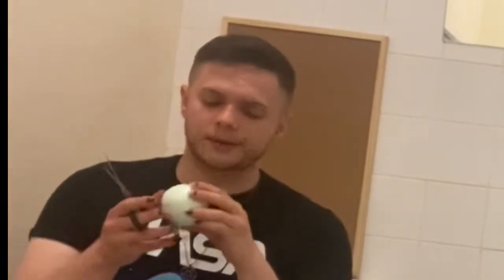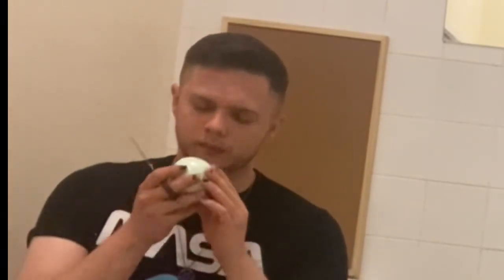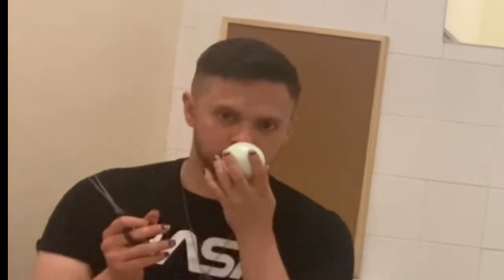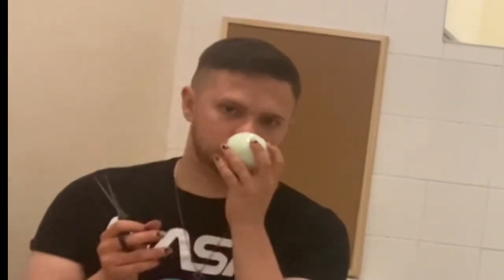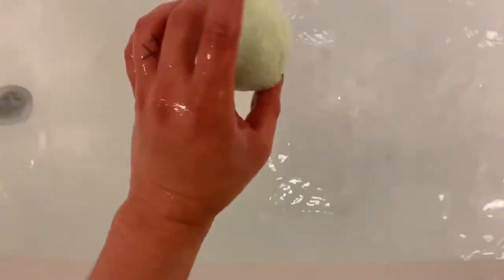Completely random review of a Bath Bomb from Poundstretcher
I was bored lol x